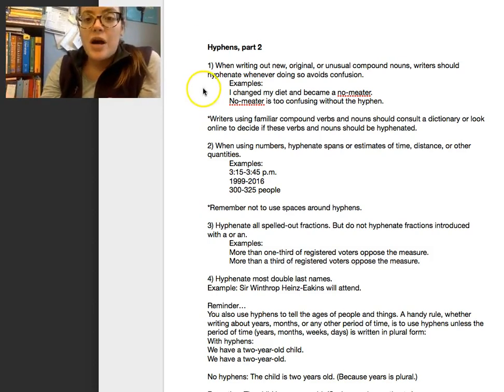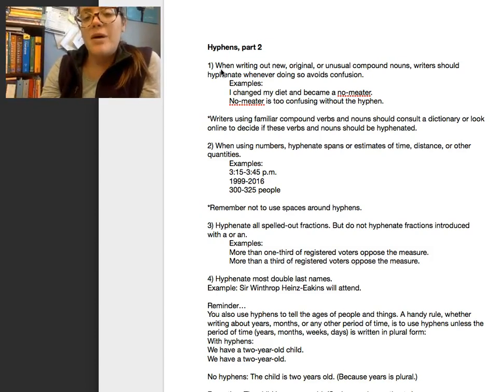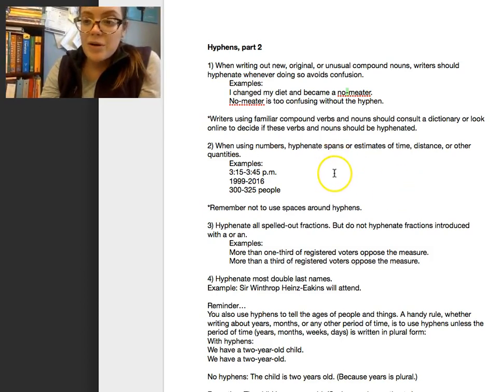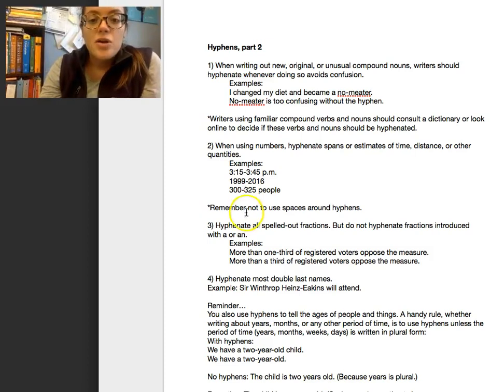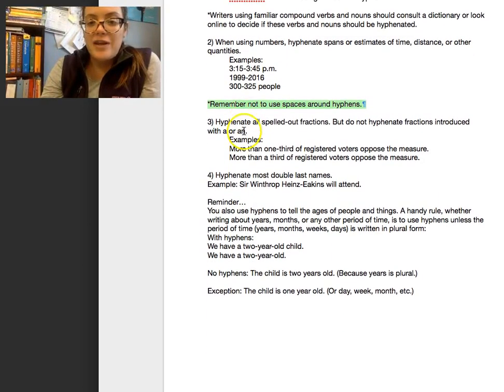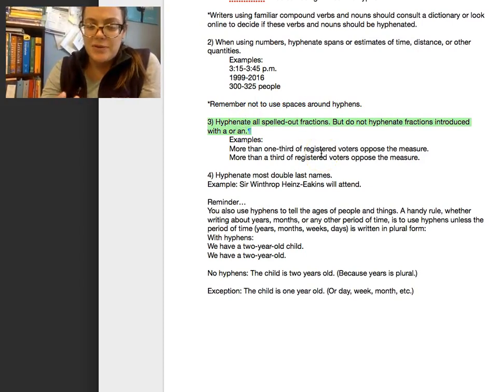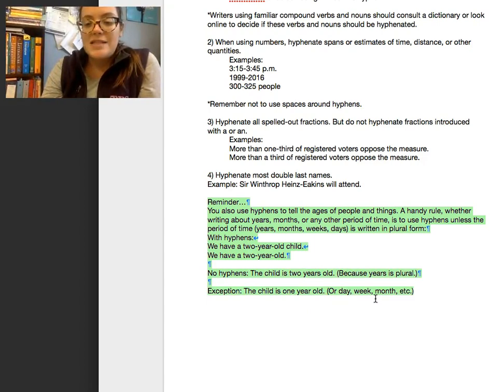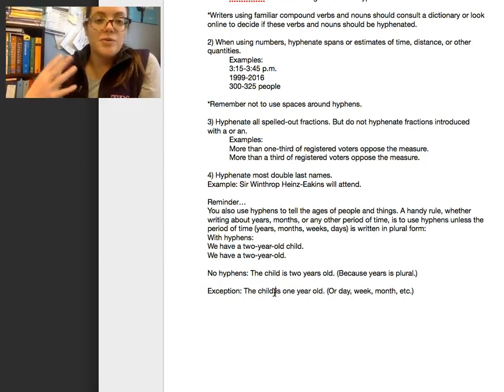Hyphens Part 2